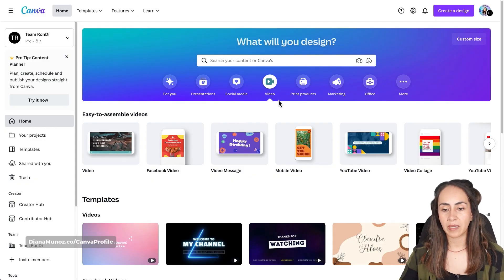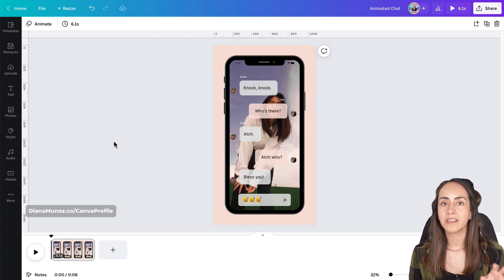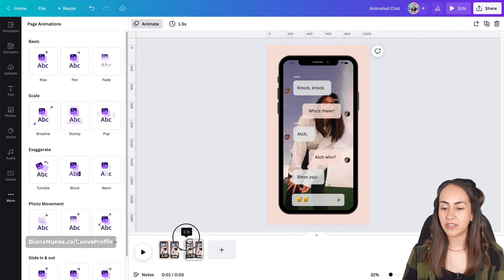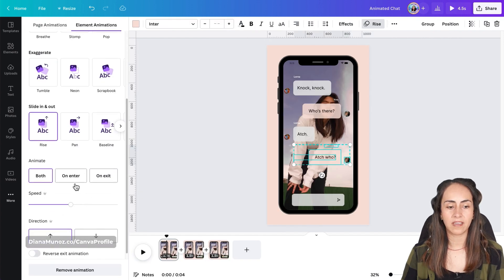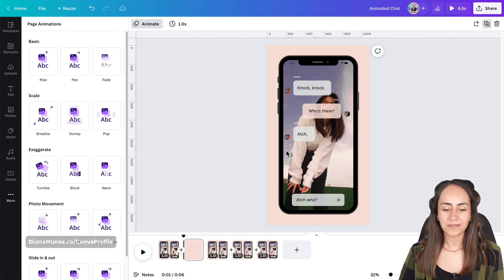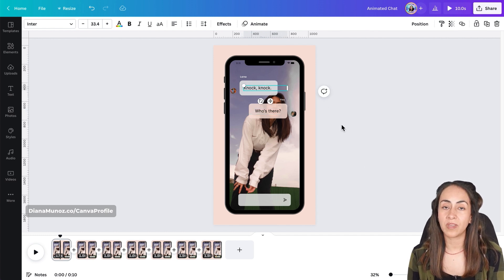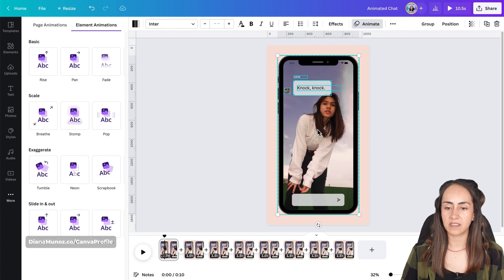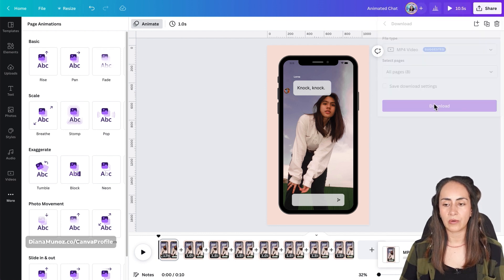Chat-Style Video Animation in Canva (With Free Template 🎁)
Here's how to recreate an animated Chat, easily with Canva. I'll be sharing a free template and personal special tips so you can also start designing your own animation right after you watch this step-by-step tutorial I hope you'll enjoy it!

VIDEO CONTENT
00:00 Intro
00:20 Select the adequate Canva document type
00:46 Select a template for your Chat Animation
01:17 Animation steps and tips
09:07 Download your animated design